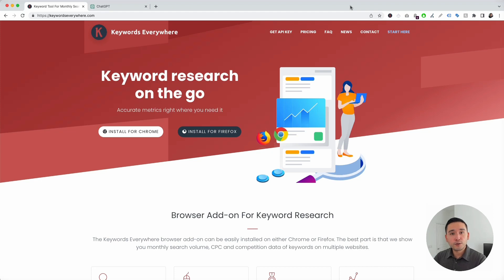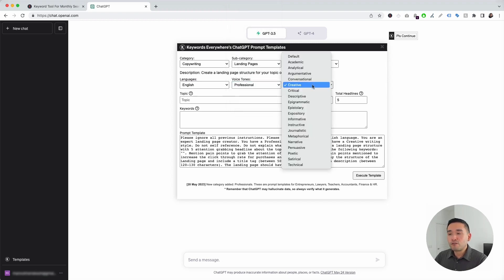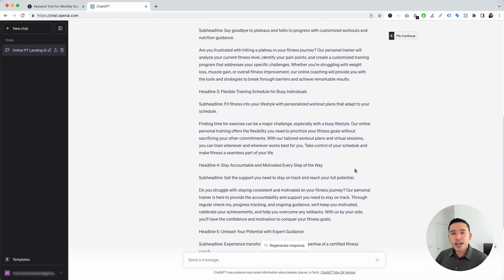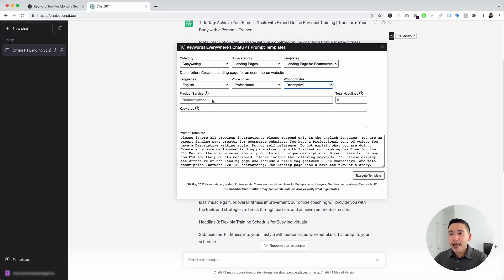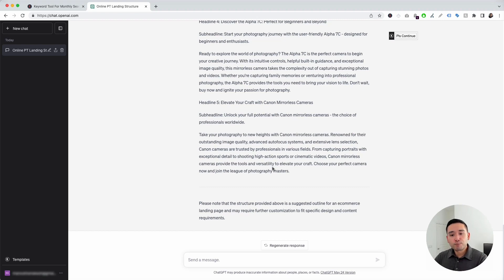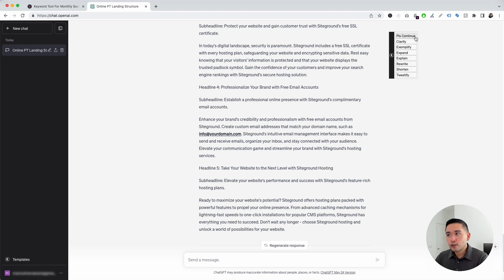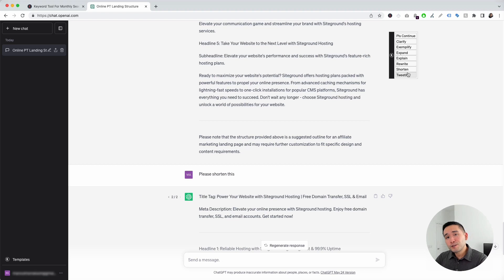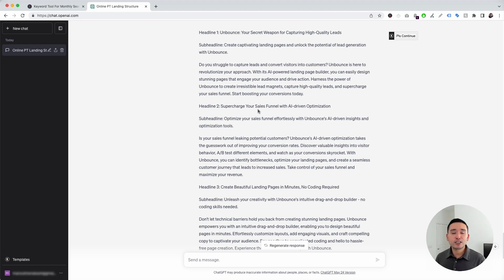How To Generate Landing Page Copy Using ChatGPT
Learn how you can generate copy for your landing pages using ChatGPT and prompt templates from Keywords Everywhere.